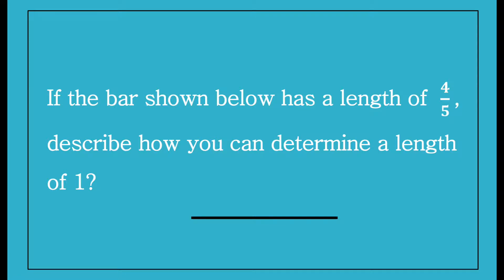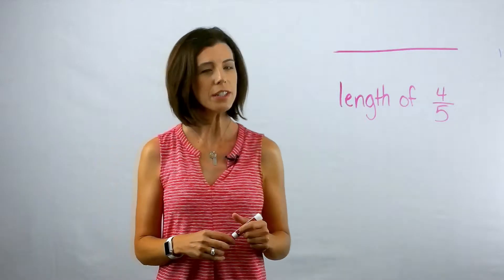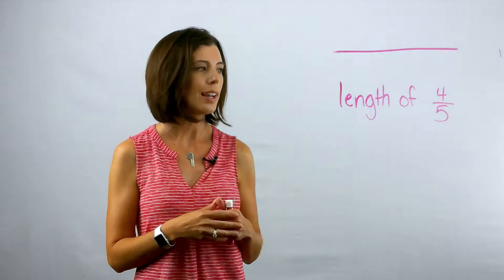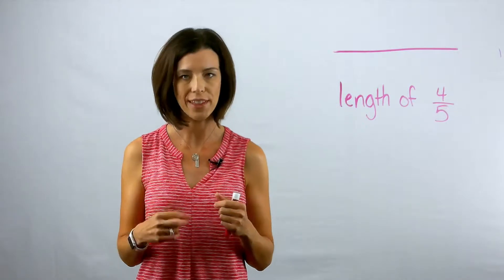The bar has a length of 4/5. Show how you would find a length of 1.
This video shows how to find a length of 1, when you are given a fraction that is less than one.